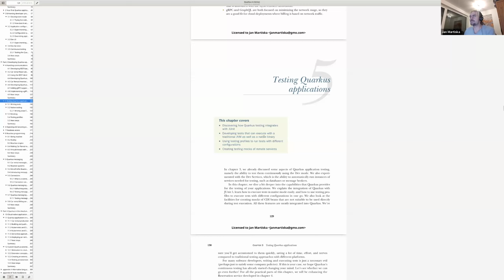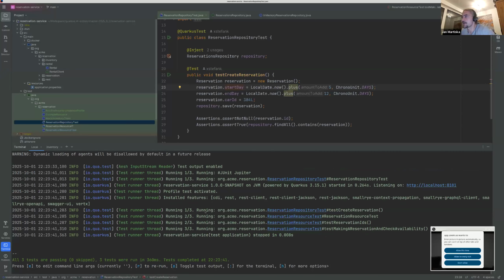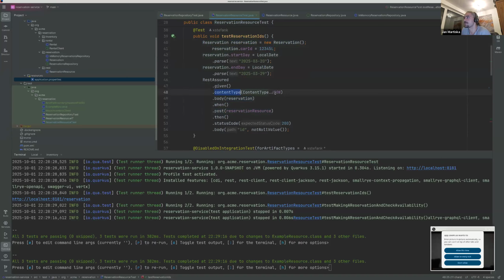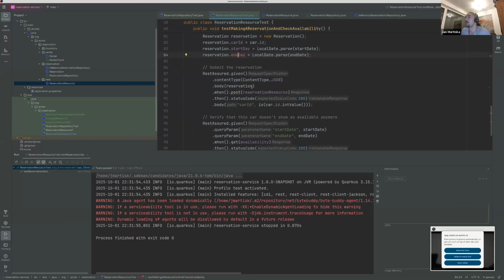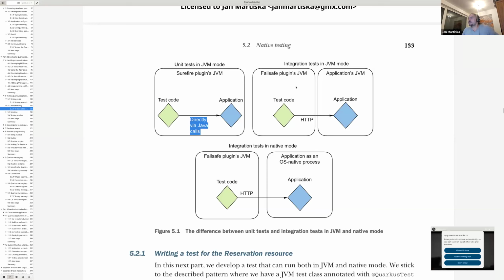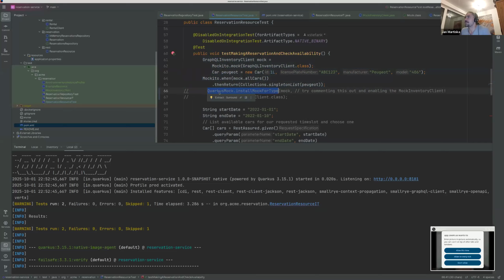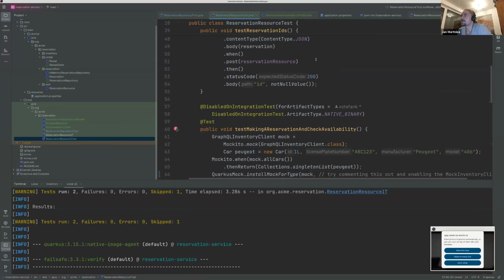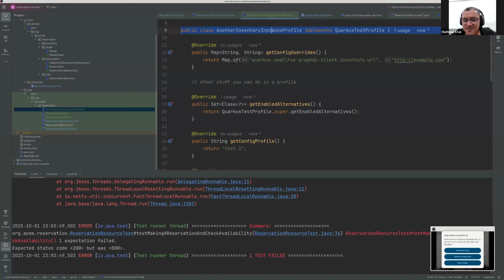Quarkus Book Club - Chapter 5